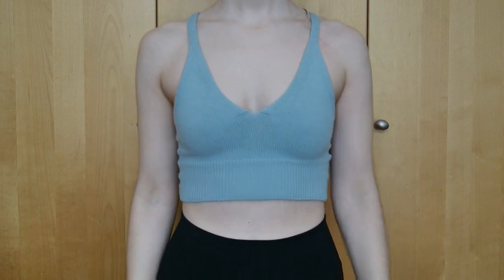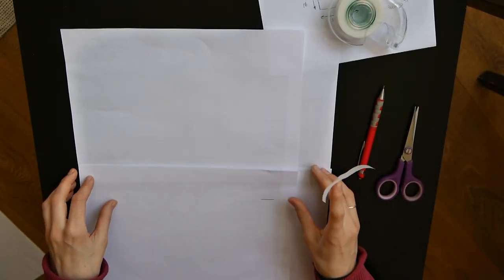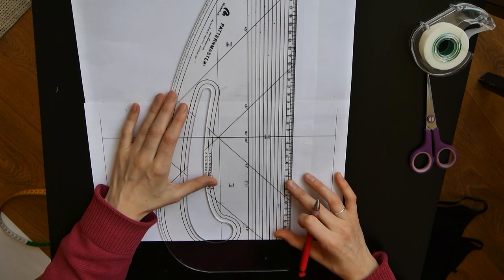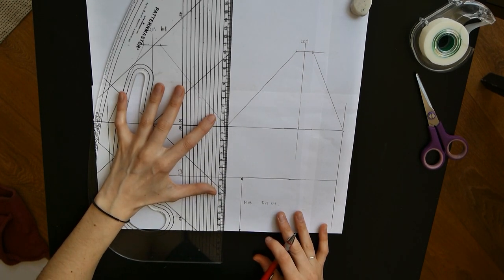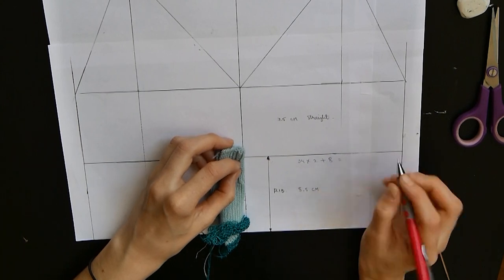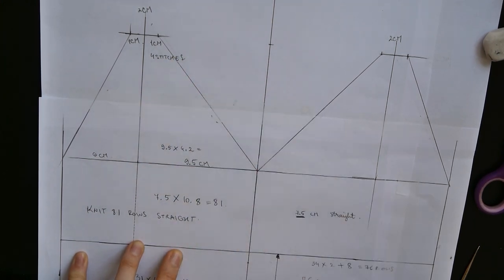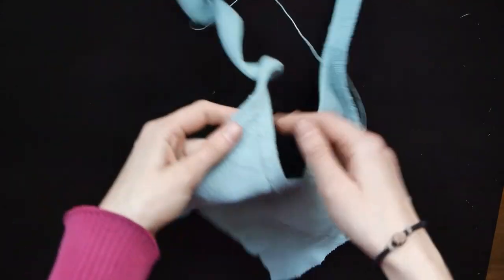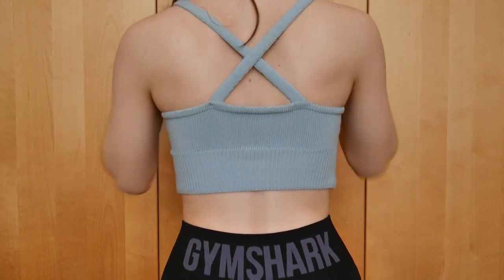Machine knitting - DIY knitted sports bra.Calculating gauge for beginners. Knitting calculations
Machine knitting - DIY knitted sports bra. How to take measurements from a sports bra you already own. How to calculate your gauge. How to calculate  increases and decreases. Calculating gauge for beginners. Knitting calculations
- cardigan edge; used the same technique i used in this video for the sports bra